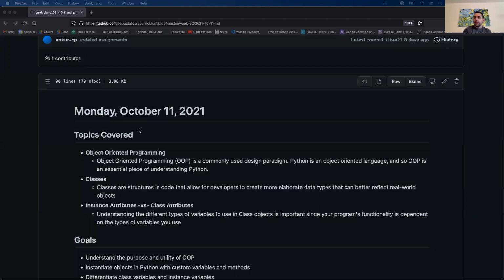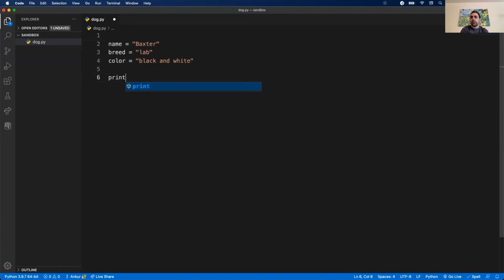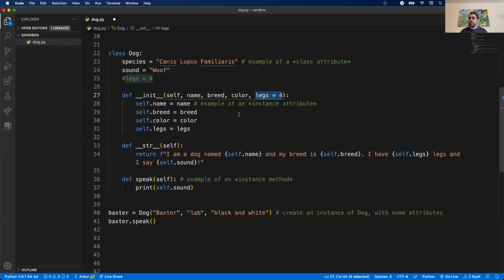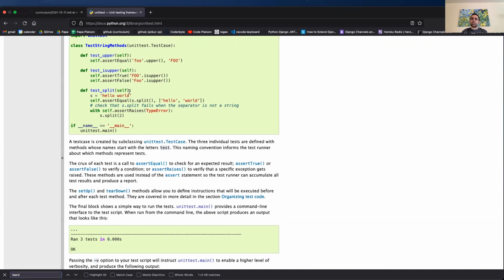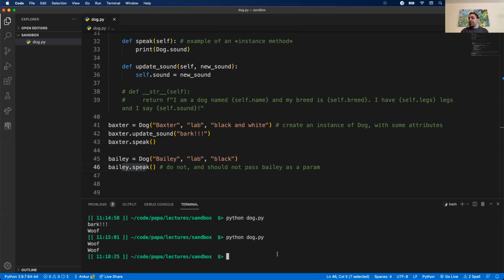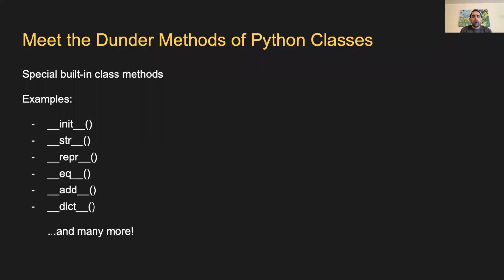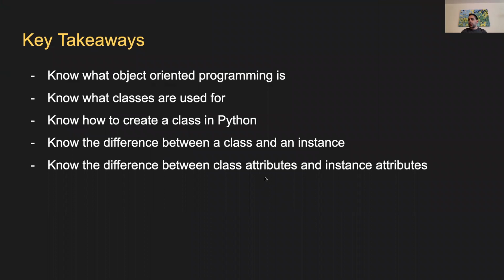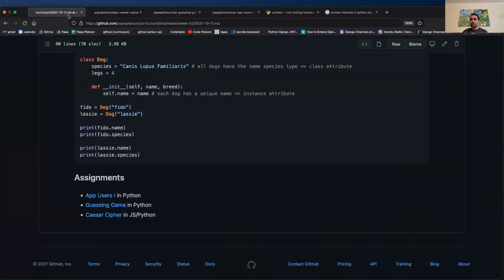W2D1: Introduction to OOP / Classes in Python (2 of 2)